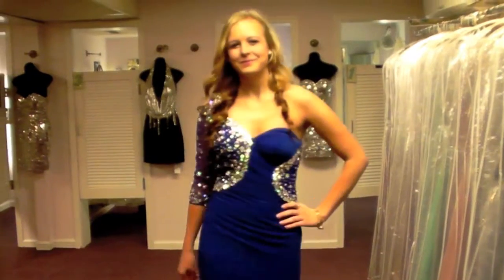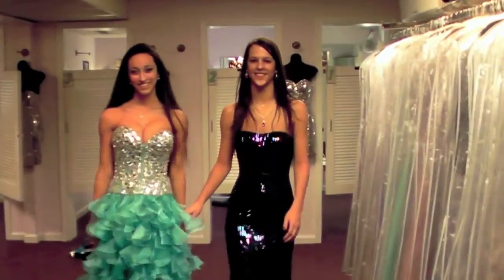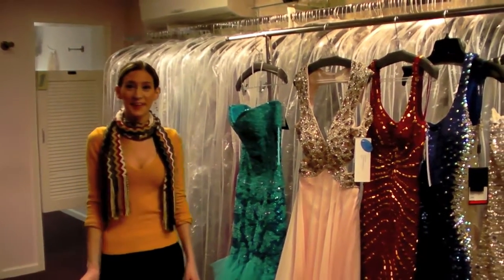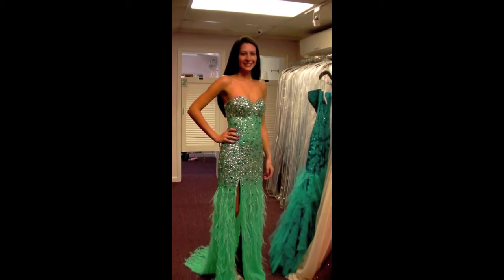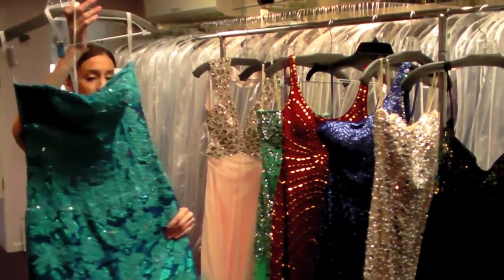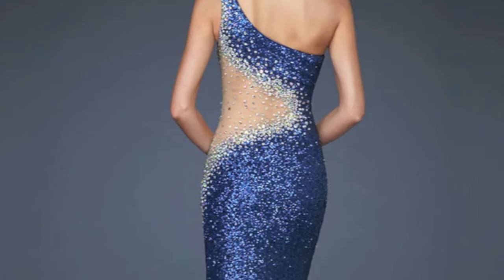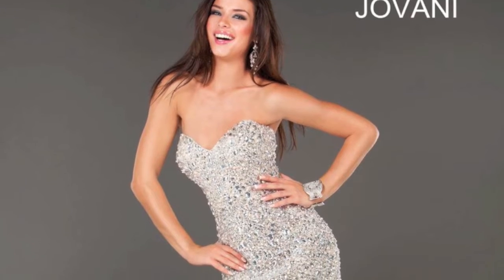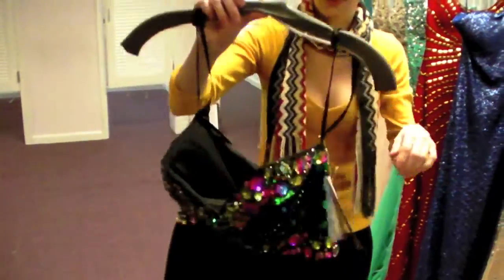2013 prom gowns are here YAY!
Hey girls so they 2013 Prom season is here and we at Claire's Fashions are excited, we Love Prom! We are a Prom Boutique located in Wilmington DE...Tax free shopping! And we carry gowns from top designers like Jovani, Terani Couture, LaFemme, Tony Bowls, Faviana, Sherri Hill, MacDuggal and many more! Along with awesome shoes and accessories! Come see us soon and register your gown!